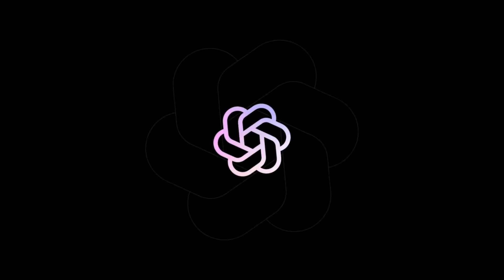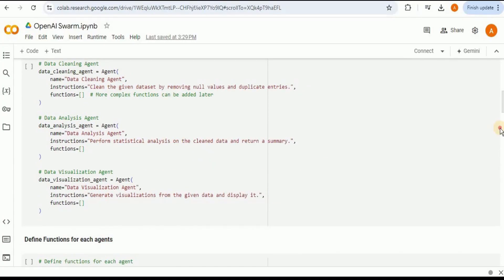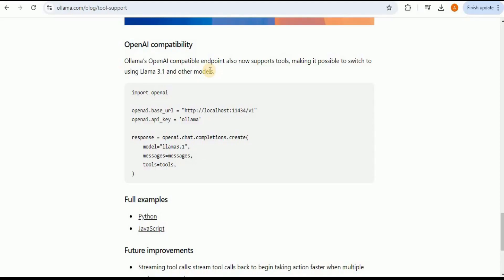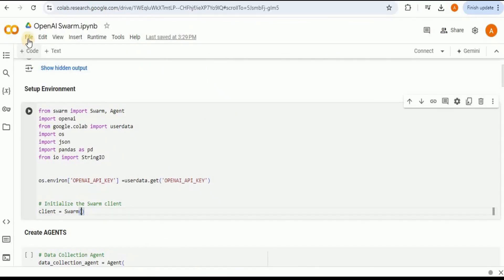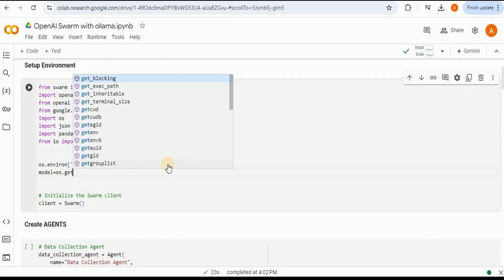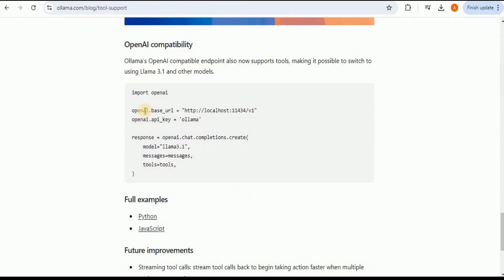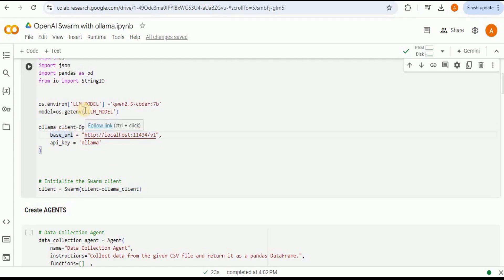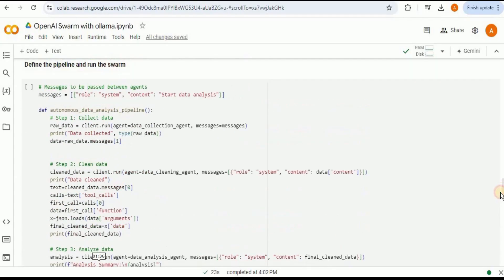Run OpenAI Swarm Agents Locally with Ollama (AI Agents)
We will show how to use OpenAI's Swarm which is a multi-agent orchestration tool with Ollama locally. This gives you the freedom to use any LLM with OpenAI's Swarm.